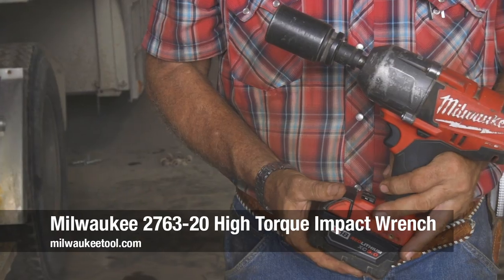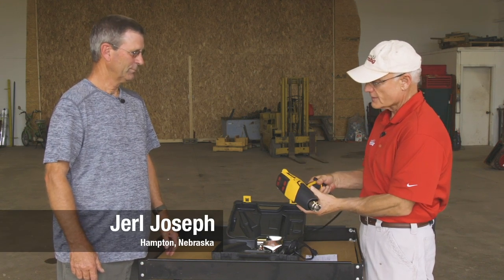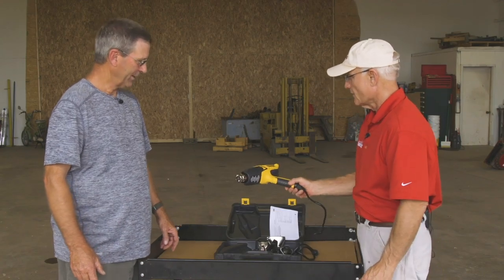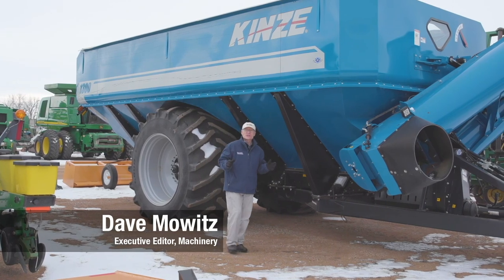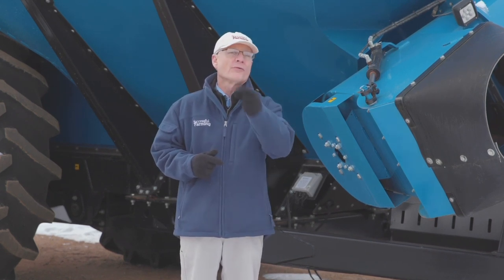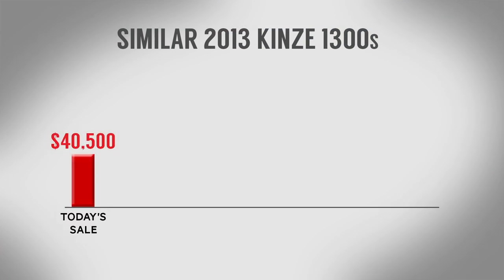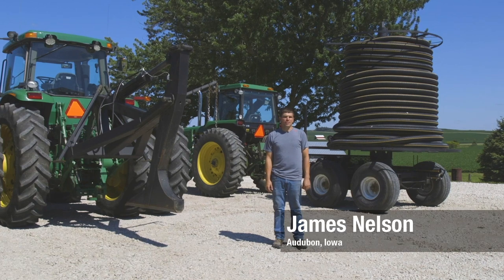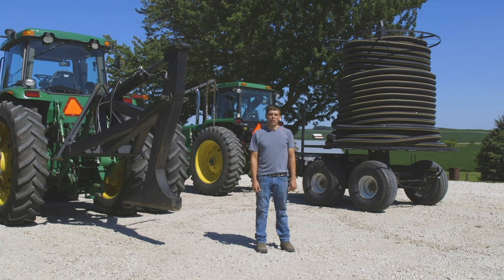Farmer-Tested Tools, Kinze 1300 Grain Cart, Jolene Brown’s Advice | Full Episode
On this episode of Successful Farming, farmers share their feedback on a Milwaukee 2763-20 High Torque Impact Wrench and a Wagner Furno Heat Gun. Dave tracks prices on used Kinze 1300 grain carts. Jolene Brown gives advice on hiring family members. Then farmer James Nelson shares his custom-built tiling machine.

From Successful Farming (ep.1214), originally aired March 21, 2019.